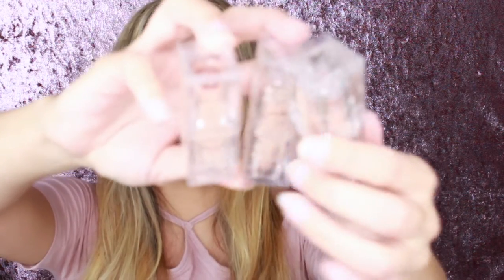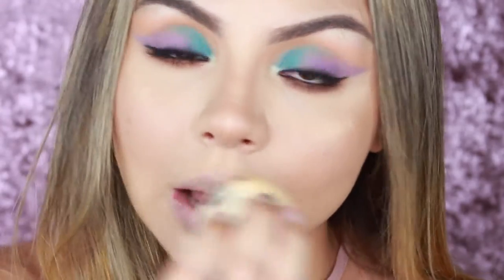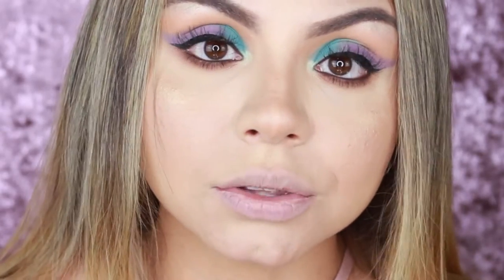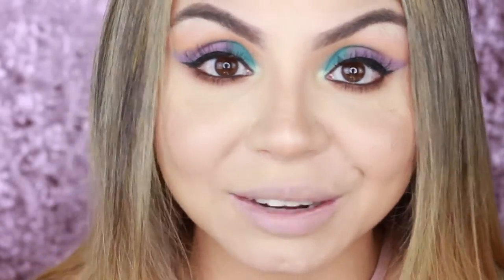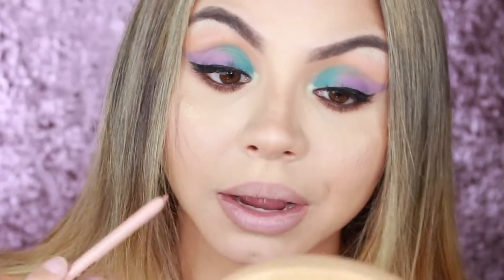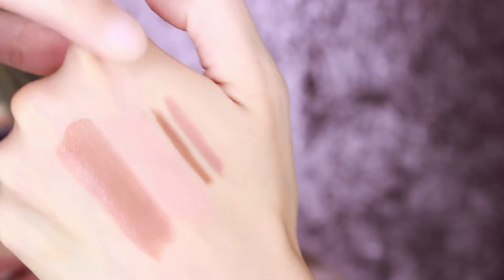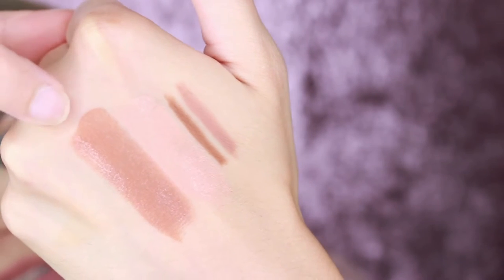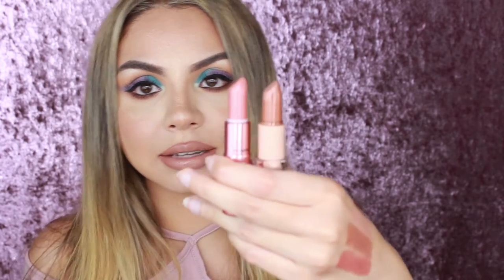NEW KKW CREAM LIPSTICKS AND LIPLINERS REVIEW + WEAR TEST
Kim Kardashian's KKW BEUTY release new nude cream lipsticks and lipliners. Watch my video to see me try them out and test out for hours. Hope you guys like my review. xoxo

Credits:
Songs in the video:
Blue skies